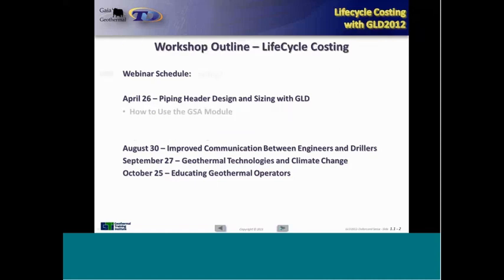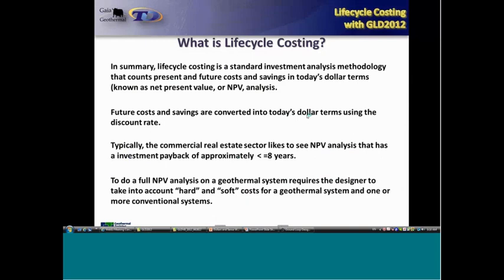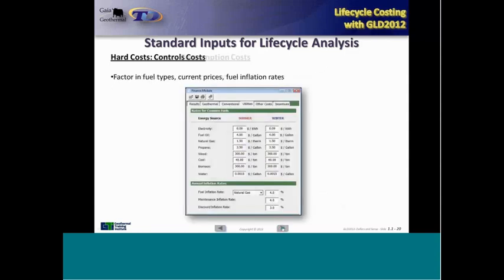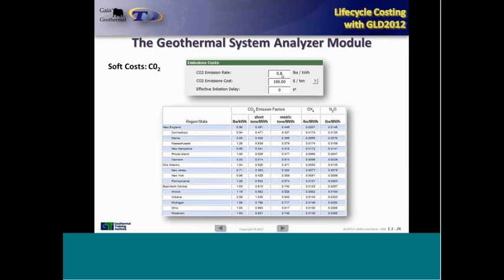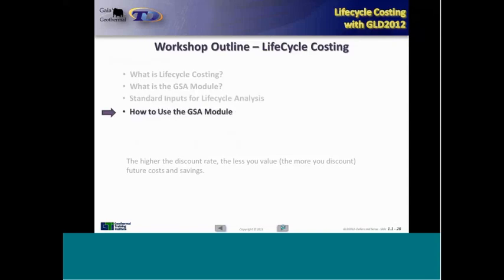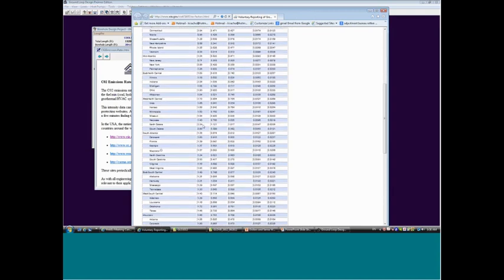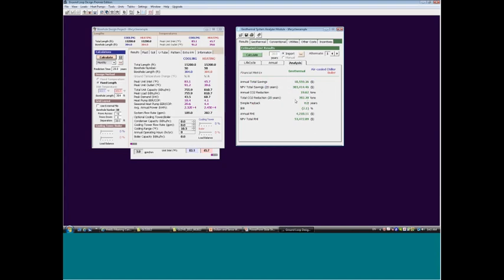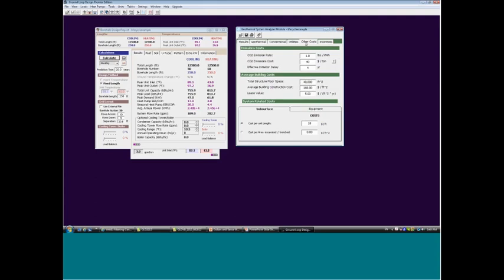Dollars and Sense - The Ins and Outs of Lifecycle Costing with GLD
GLD can not only help you design an efficient GHX system, it can help analyze how costs compare between conventional HVAC and the geothermal alternative.  When the customer is deciding about their project design, GLD and the GSA module of GLD can help put the costs in perspective.  Applies to all versions of GLD2009 and forward.